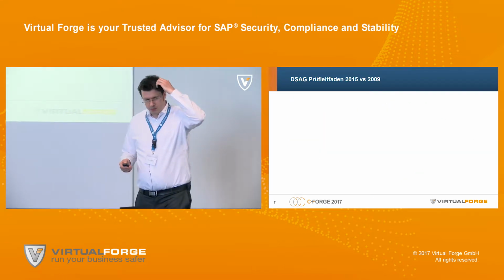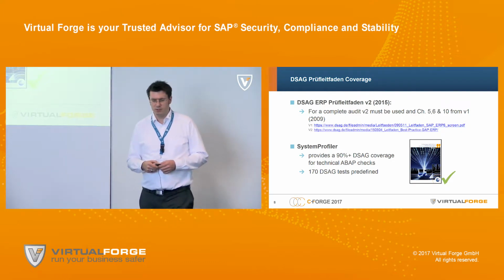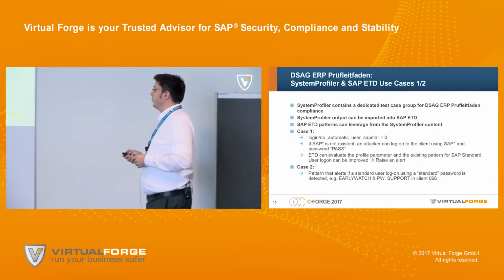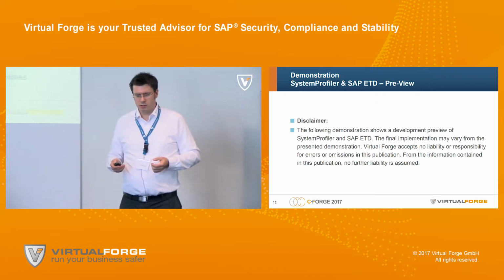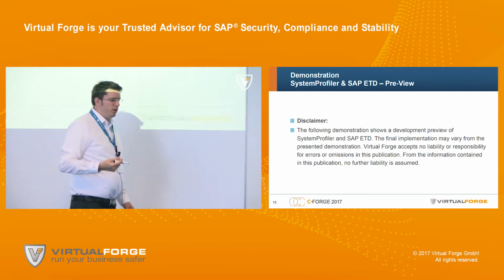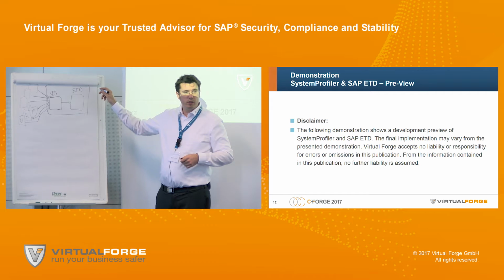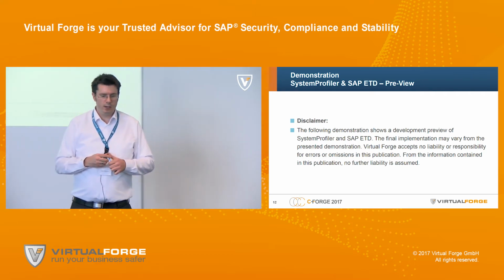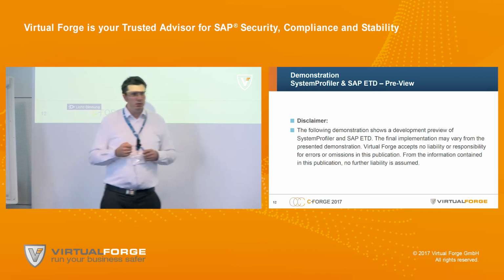SystemProfiler & SAP ETD comprehensive coverage of the DSAG ERP audit guideline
When it comes to SAP security, there is an increasing number of standards which customer should follow. One of the most comprehensive standards is the audit guideline by the German-speaking SAP User group (DSAG). It contains hundreds of checks relevant to security. In other words: those checks are something every customer should have an eye on. With SystemProfiler and SAP ETD combined, it is possible to statically check for the relevant settings as well as monitor all events pertaining to these settings. Find out more about:

• How SystemProfiler and SAP ETD complement each other
• What can be gained with the combination of SystemProfiler and ETD
• How the integration between the two solution works